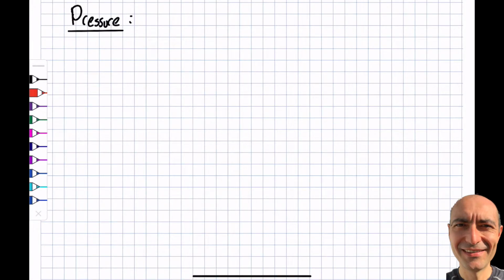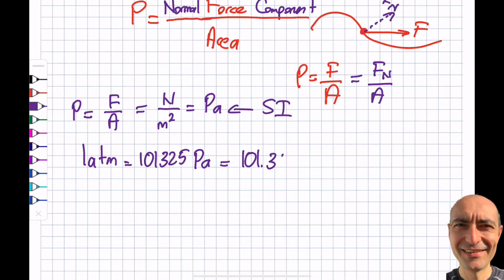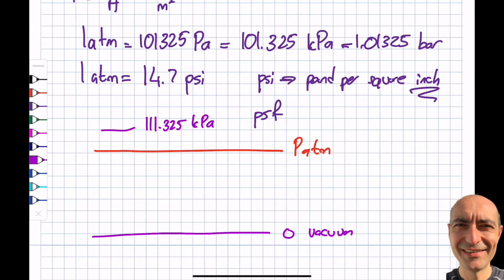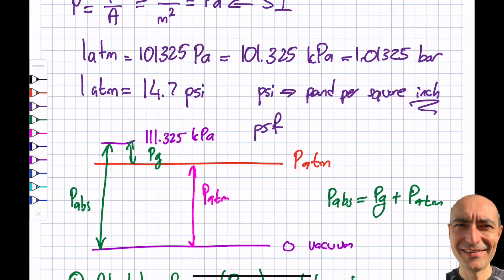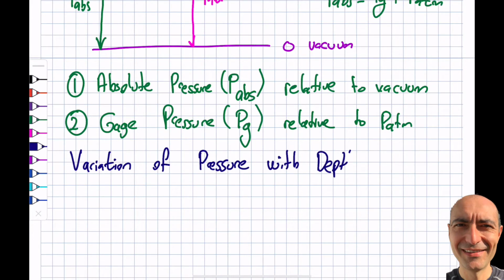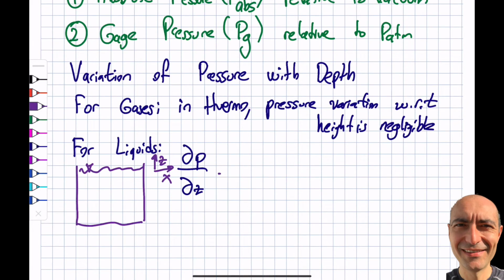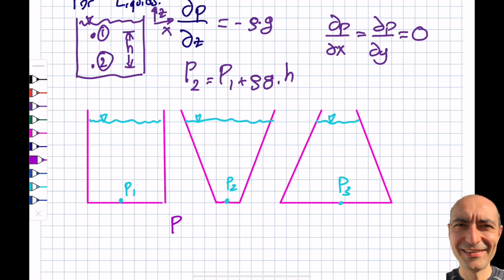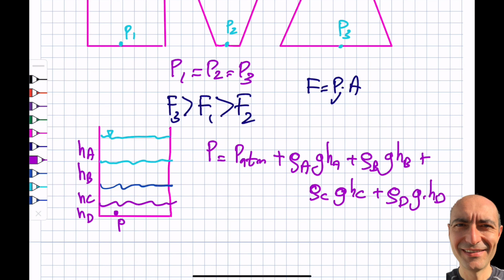Thermo 1.8 - Pressure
In this segment, we discuss pressure, its units both in SI and BG (USCS). We also define the absolute pressure (relative to vacuum), gage pressure (which is measured relative to atmospheric pressure), and vacuum pressure. We also discussed the variation of pressure with depth for gases and liquids. This material is based upon work supported by the National Science Foundation under Grant No. 2019664. Any opinions, findings, and conclusions, or recommendations expressed in this material are those of the author and do not necessarily reflect the views of the National Science Foundation.